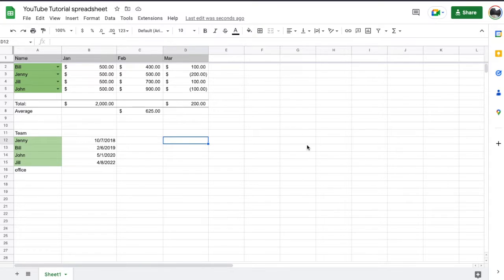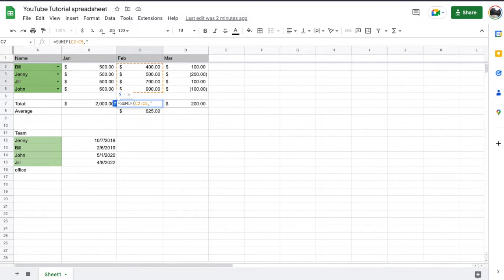How to Sum Positive Numbers Only In Google Sheets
Check out today's special tech deals:

In this video, we show you how to find the sum of positive numbers only in Google sheets.